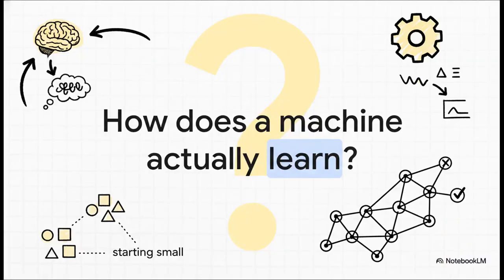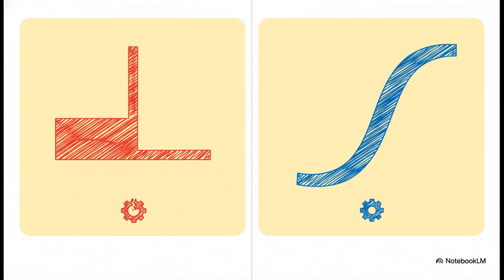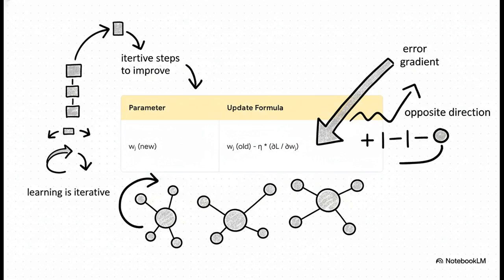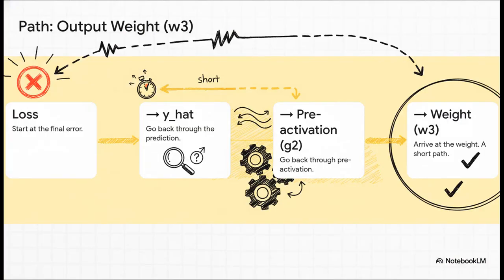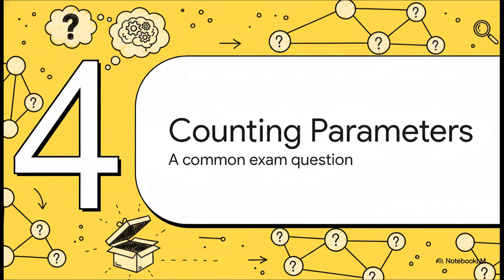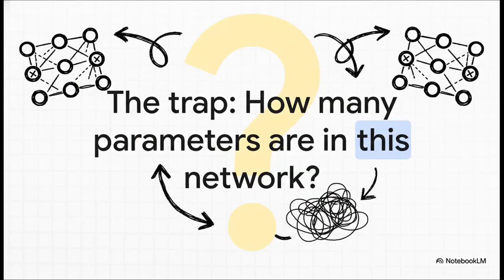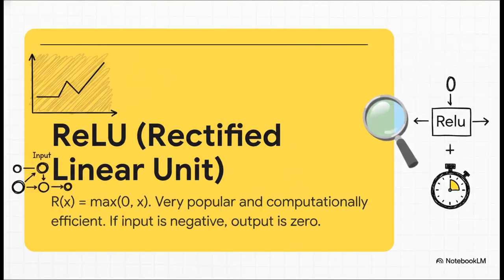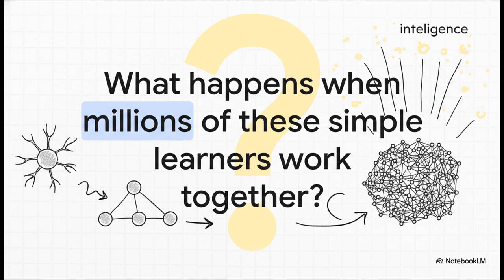Machine Learning Explainer: Neural Networks Backpropagation